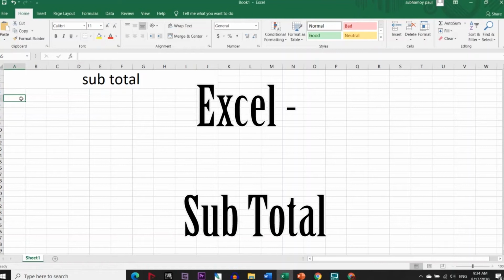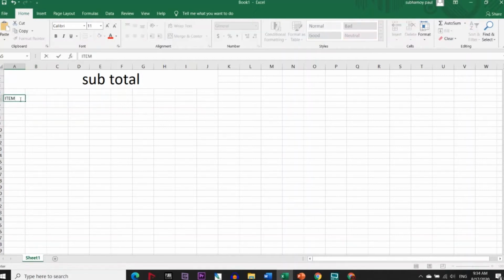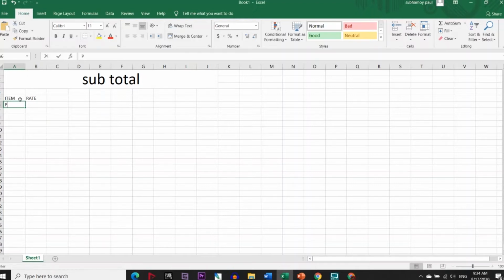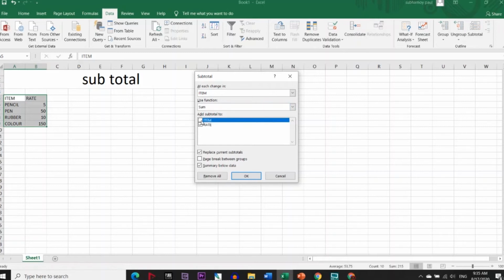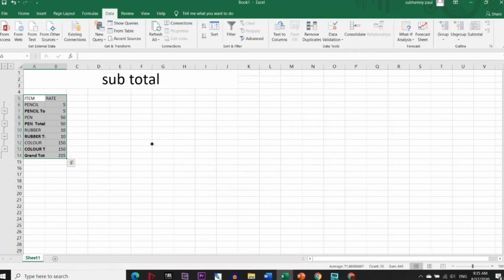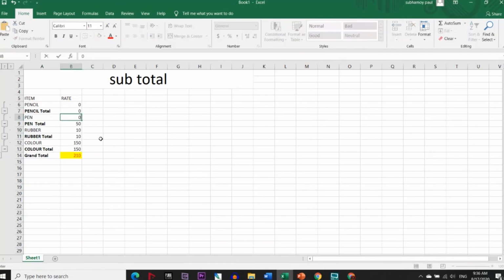How to Do Sub Total in Ms Excel ?